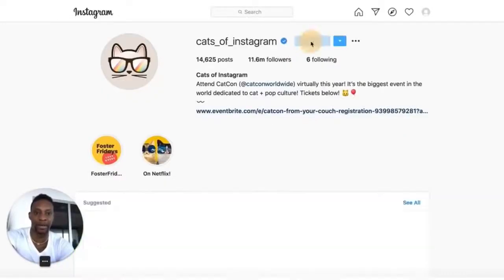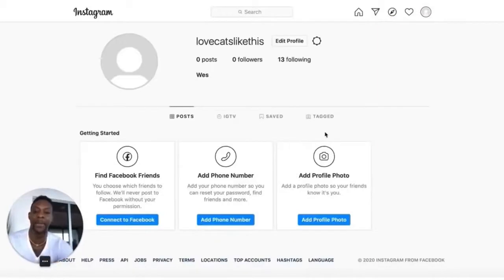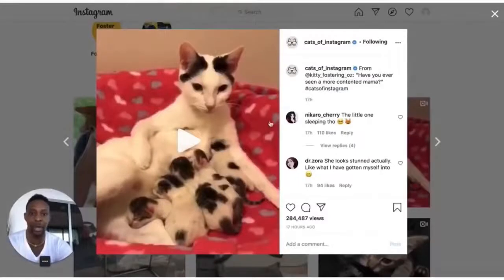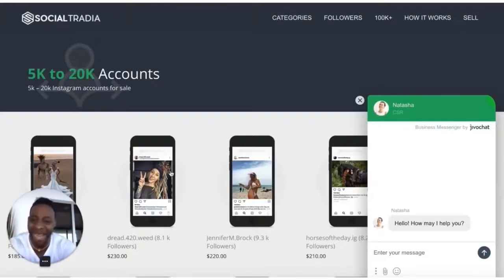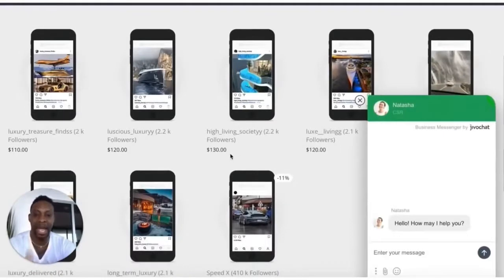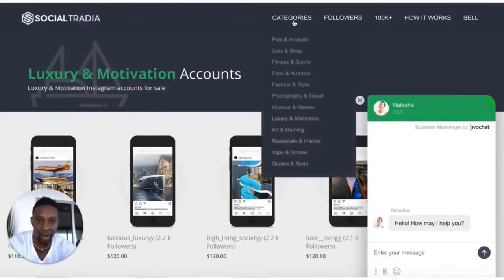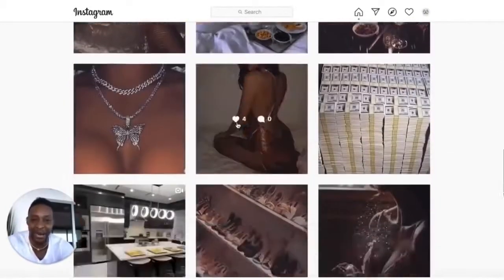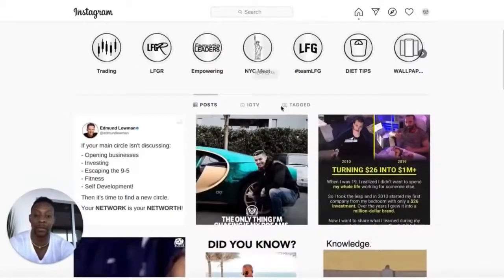Make Free $700 With This App | Make Money Online | Earn Money Online 2021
- How to Turn Your Spare Time Into a Profitable Online Business During the Current Pandemic.
Make Free $700 With This App | Make Money Online | Earn Money Online 2021 I Make Free $700+, with this app